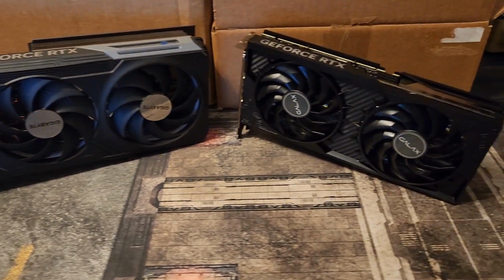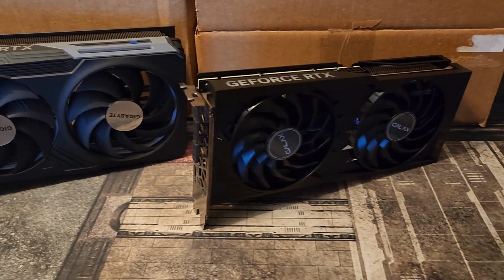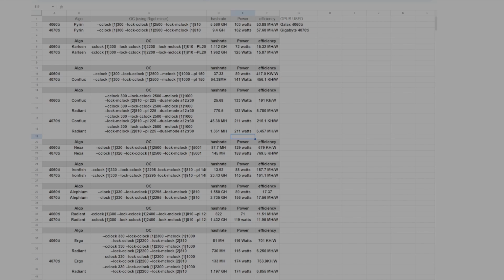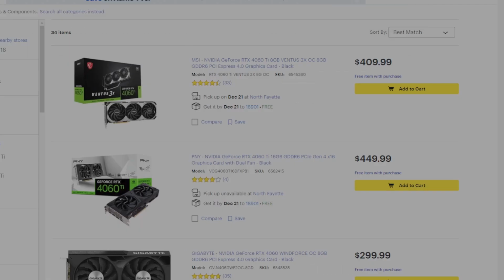4060ti vs 4070ti : Which one is the mining king?!?!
In this video I compare the 4070ti vs the 4060ti over a few algos and then compare the price to figure out which one is currently the best value gpu for crypto mining!

I mine on K1 pool and herominers right now
Follow me on X
 / kr00tmantech
e93c10dfe4
Steam deck essentials
The dock I use
The 1 tb ssd I am going to be upgrading to shortly
256 ssd similar to the one I bought on ebay
the one I bought on ebay
Ks0 180 watt power brick (use this if overcharging)
cablemod 4090 cable
4090 gpu bracket
3 in 1 SD card reader
replacement cemos batteries
4tb ssd
Amd pc parts list
Parts list
Be quiet Dark rock pro 4
5600x (you can only get the x3d at microcenter but the 5600x is a fine cpu if this is all you can get.
b550i aorus pro ax motherboard
Merc 310 7900xtx for under msrp!
Lian li tu-150 silver
silverstone sfx 700 watt psu
16 gigs ddr4 ram cl18 3600 MHZ (not my ram but the best value)
Mining parts to build new rigs
6 gpu mining frame
12 gpu mining frame
12 gpu stackable mining frame
6 pack of gpu risers